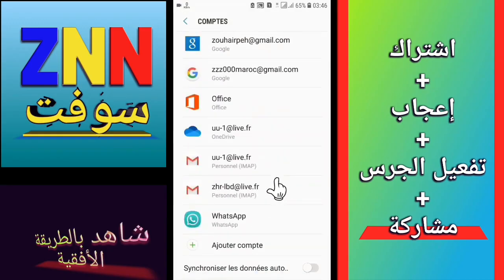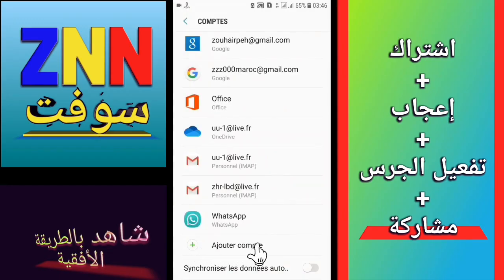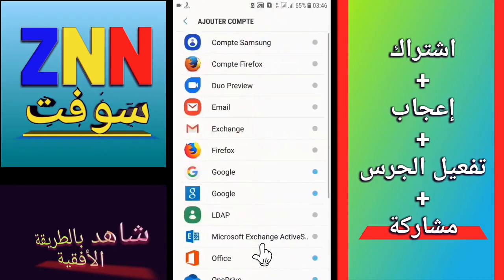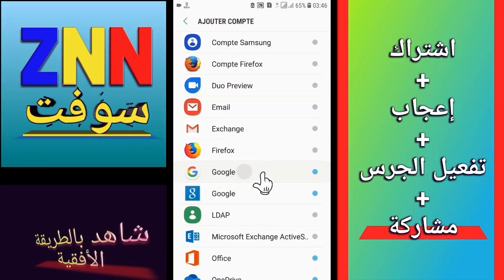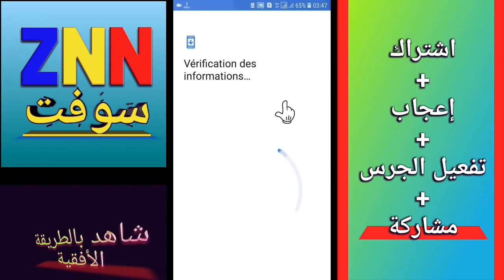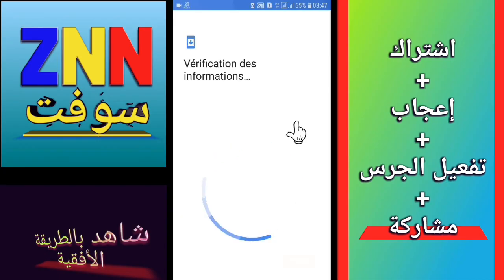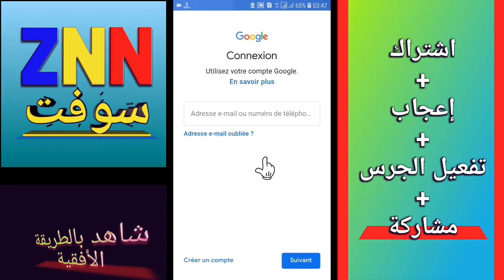[English] How to create gmail account without phone number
In this video, I'll show you a step-by-step guide on how to create a Gmail account without using a phone number. Follow these easy instructions to set up your new Gmail account without the hassle of phone verification. Whether you're looking for privacy or simply don't have a phone number, this tutorial has got you covered!

How to create a gmail account without a phone number